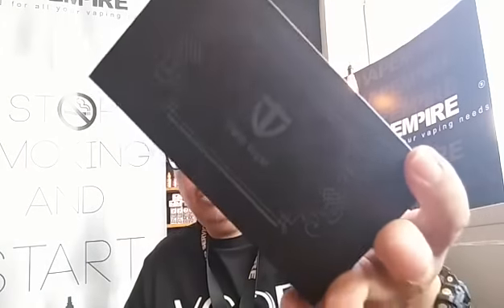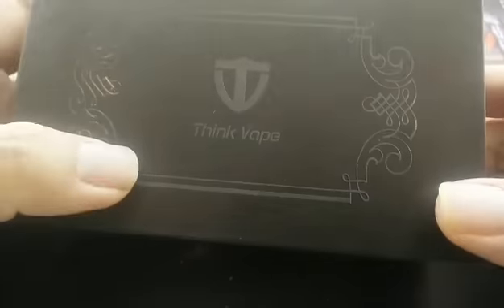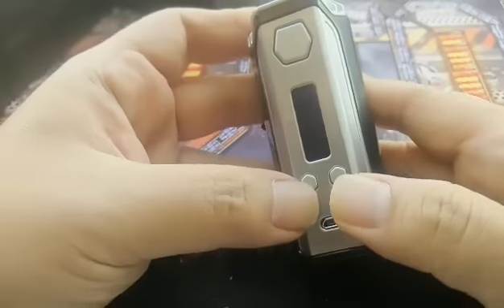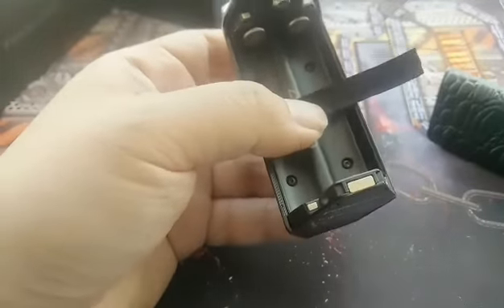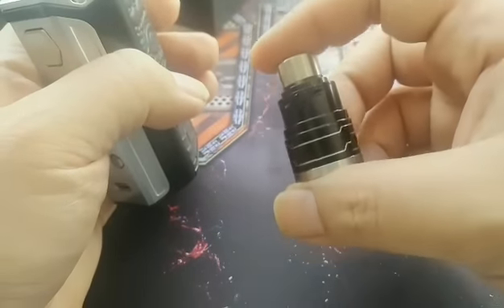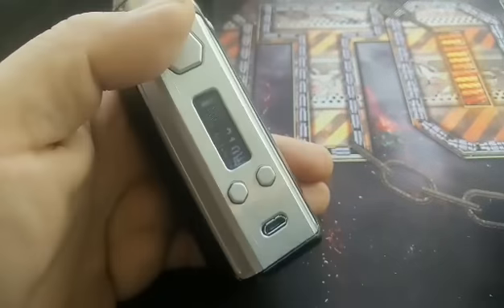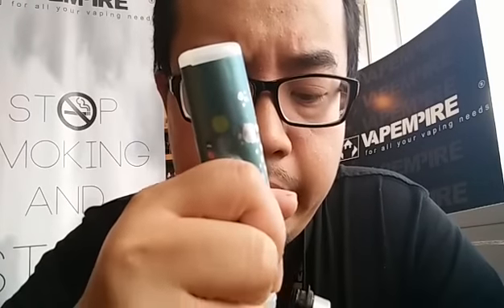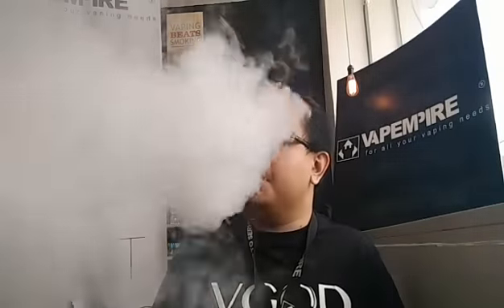ThinkVape Finder 250 Review by Damian BKM